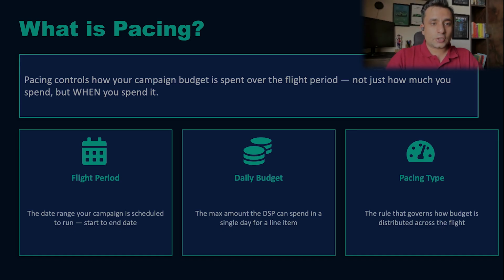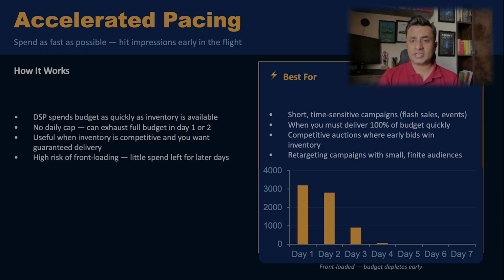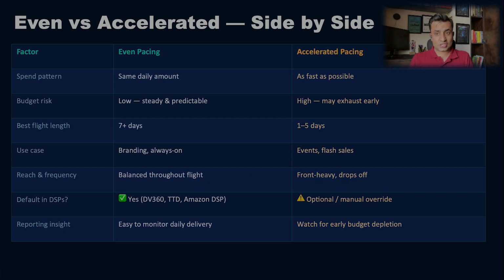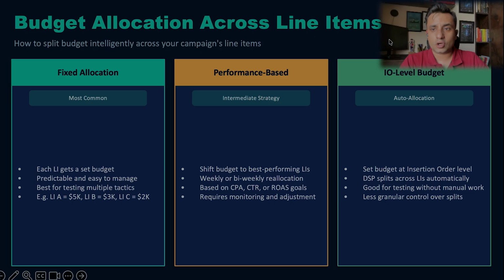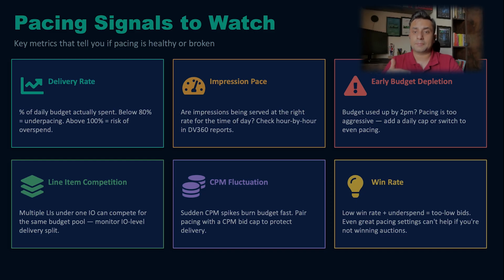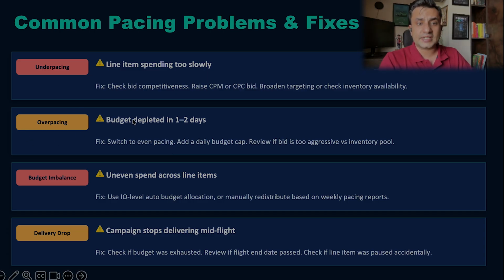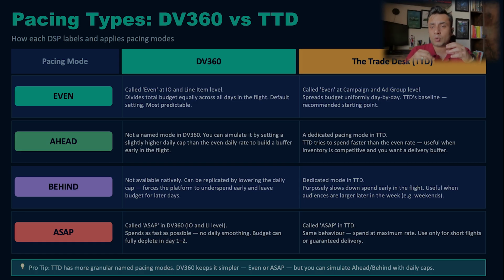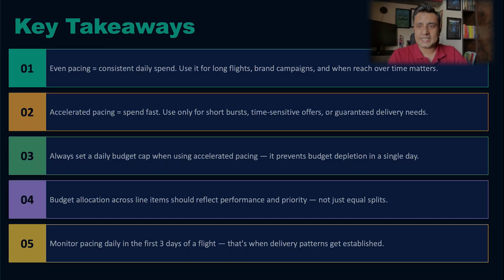Budget Pacing & Flight Management Explained | Programmatic Intermediate Ep. 5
Master Budget Pacing & Flight Management in Programmatic Advertising 🚀

In Episode 5 of the Programmatic Intermediate Series, we break down how budget pacing works and how to control campaign spend effectively across your flight period. Learn the difference between Even vs Accelerated Pacing, when to use each, and how to allocate budget across line items for maximum performance.

We also cover key pacing metrics, common pacing issues, and practical fixes used in platforms like DV360 and The Trade Desk.

If you want to become a strong programmatic trader, understanding pacing is non-negotiable.

👉 Topics Covered:
00:00 Introduction
00:14 What is Budget Pacing?
00:36 Understanding Flight Periods
00:49 What is a Daily Budget?
00:58 Types of Pacing Explained
01:14 Even Pacing Explained
02:11 When to Use Even Pacing
02:54 Accelerated (ASAP) Pacing Explained
04:19 Benefits & Risks of Accelerated Pacing
05:15 Even vs Accelerated Pacing Comparison
06:51 Flight Dates & Budget Planning
08:57 Budget Allocation Across Line Items
09:34 Performance-Based Budget Allocation
10:09 IO-Level Budget Allocation
10:54 Key Pacing Metrics to Monitor
12:15 Early Budget Depletion & Daily Caps
13:02 CPM Bid Caps & Budget Protection
13:44 Win Rate & Pacing Optimization
14:18 Common Pacing Problems & Fixes
16:36 Pacing Types in DV360 vs The Trade Desk
17:30 Ahead Pacing Explained
18:34 Behind Pacing Explained
20:05 ASAP Pacing Explained
20:54 Key Takeaways
21:31 Final Thoughts

📌 Watch previous episodes to build a strong foundation in programmatic advertising.